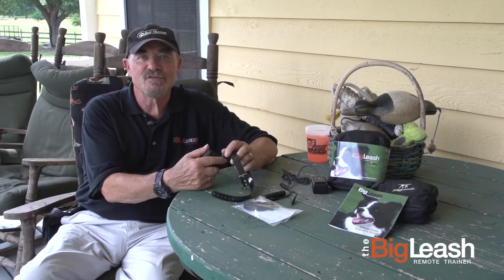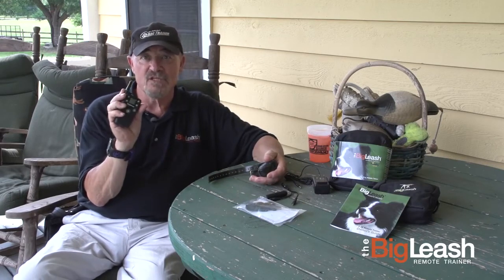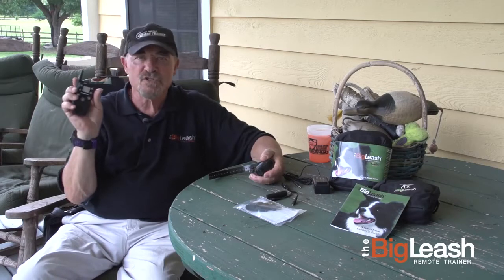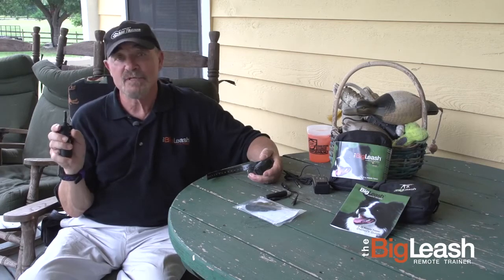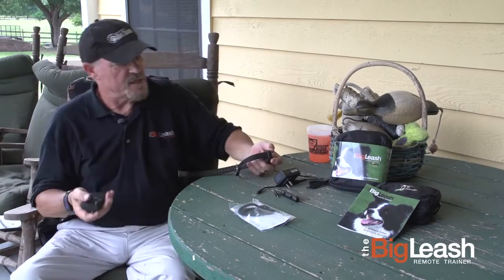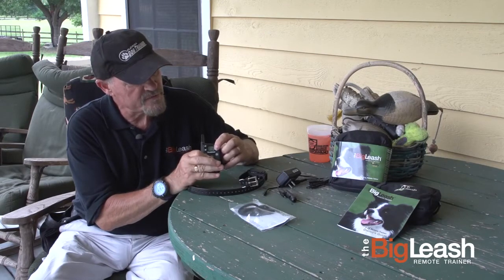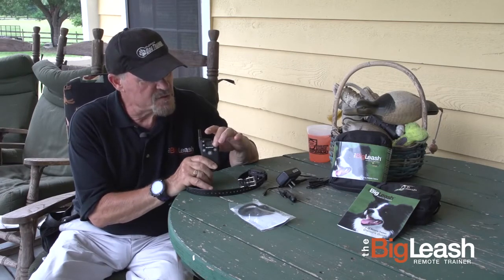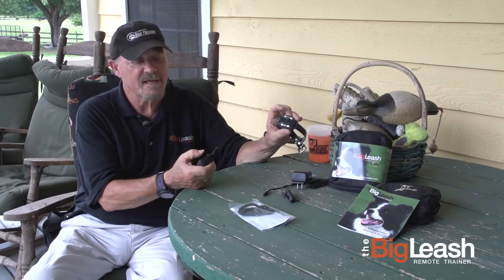Martin Deeley's Introduction to the BigLeash Remote Training Collar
Dog Trainer Martin Deeley introduces the BigLeash Remote Training Collar, from DogWatch®.